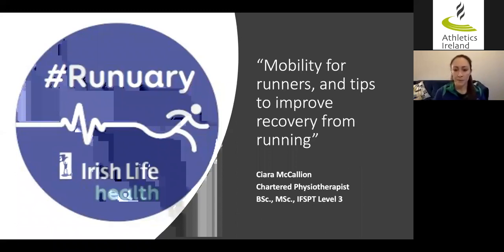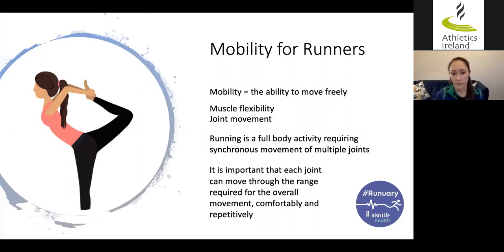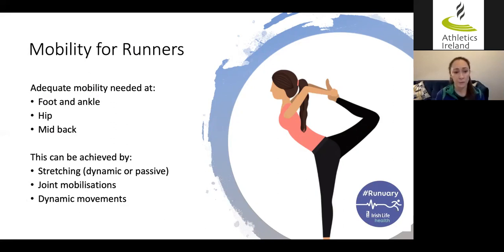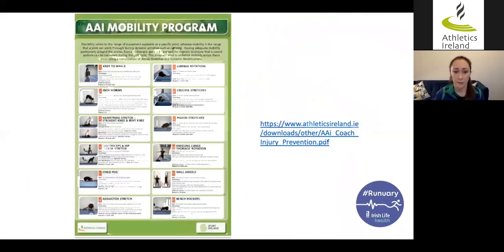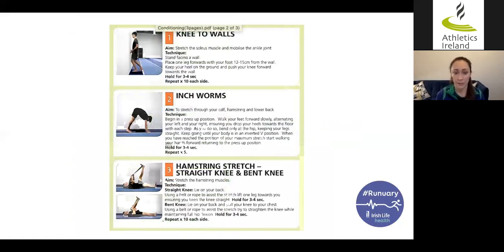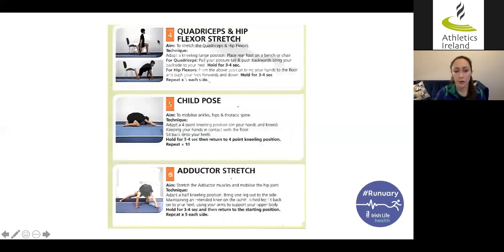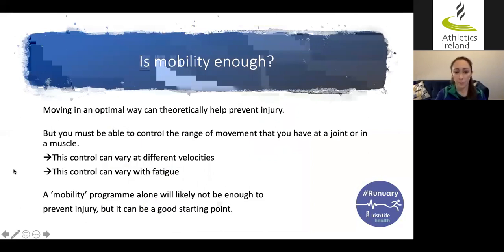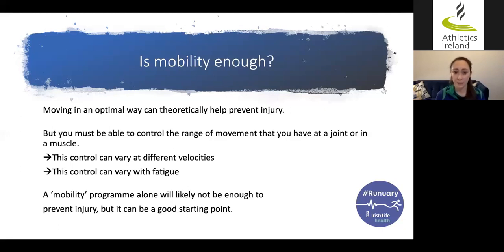Mobility advice from Chartered Physiotherapist Ciara McCallion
"Your run is not done until you have recovered for the next one"

Listen to a presentation from Physio Ciara McCallion on mobility for runners, and importance of active recovery.

You can follow Ciara on Twitter at @runphysiocm